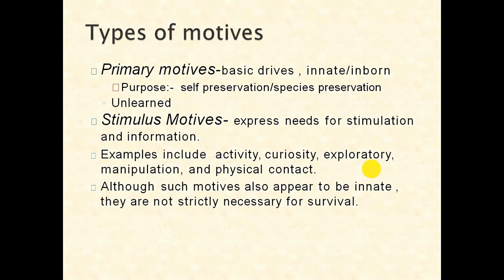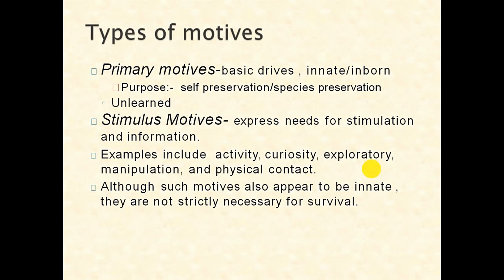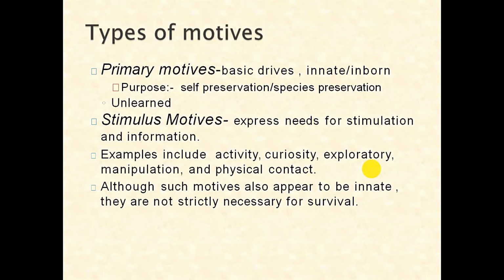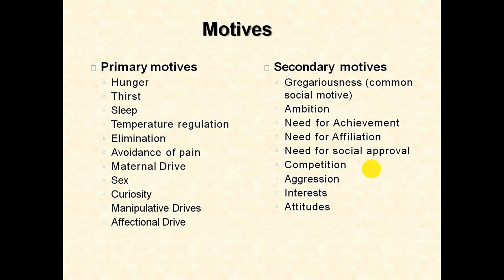Motivation explained by S. Lakshmanan, Psychologist